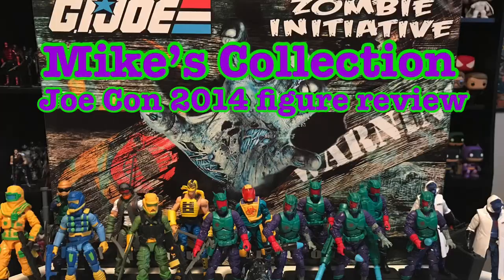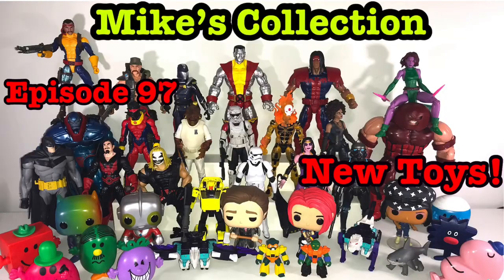Mike’s Collection Episode 103: 2016 Joe Con Box Set Review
In this episode I review the 15 figure 2016 G.I.Joe Convention Box Set featuring Sky Patrol and the Air Commandos.